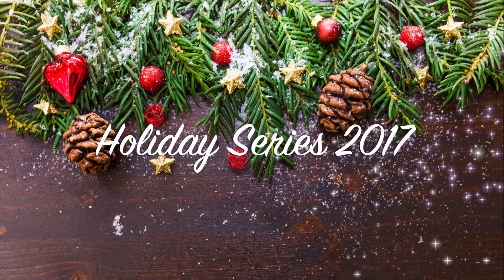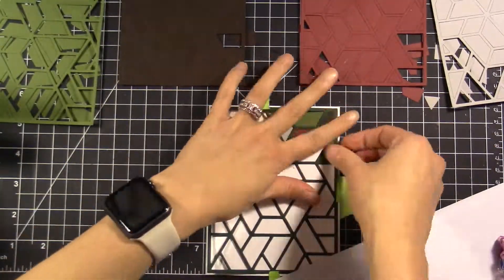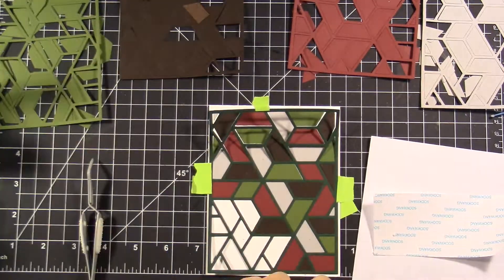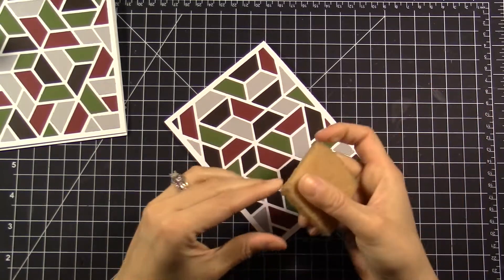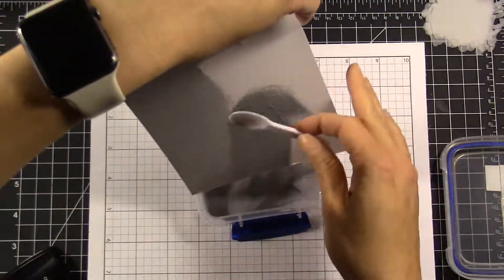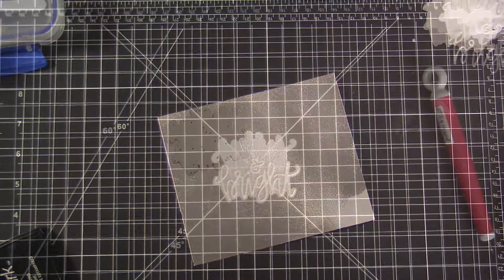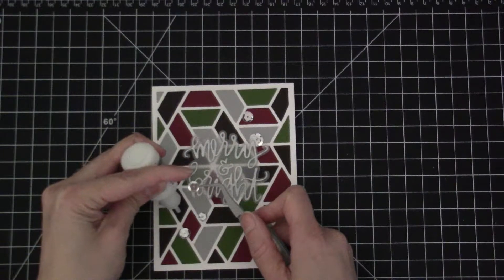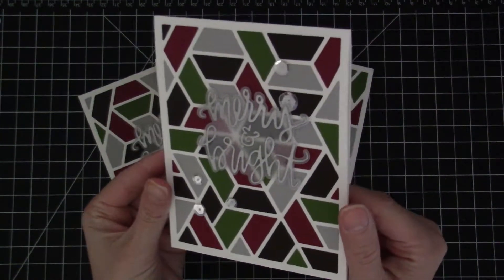Holiday 2017 - Day 4 - Sweater Background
Holiday Sweater Background card created using Neat & Tangled Polygon Cover Plate Die.